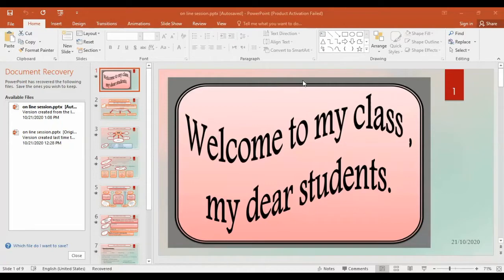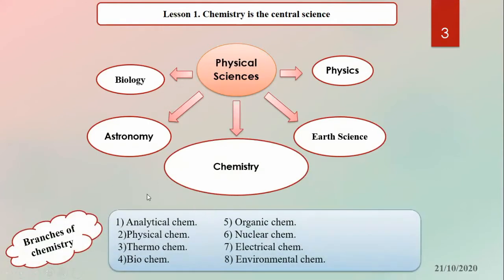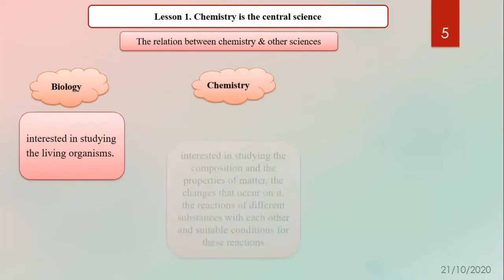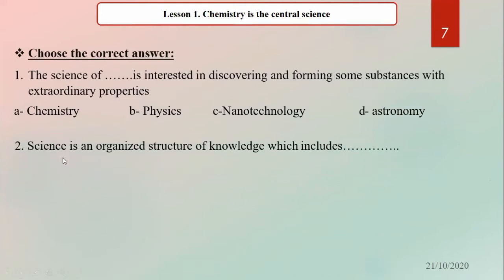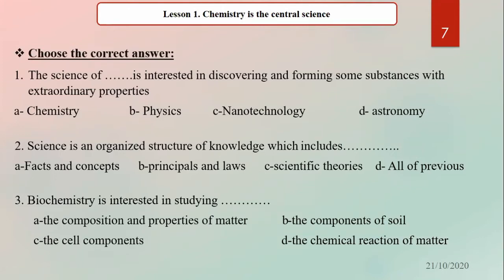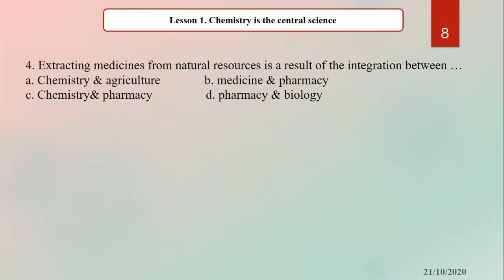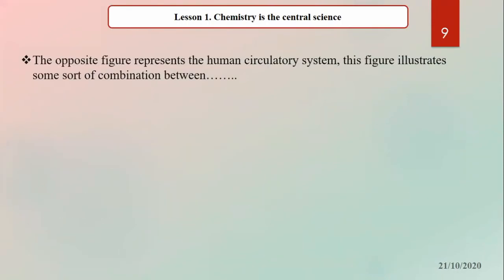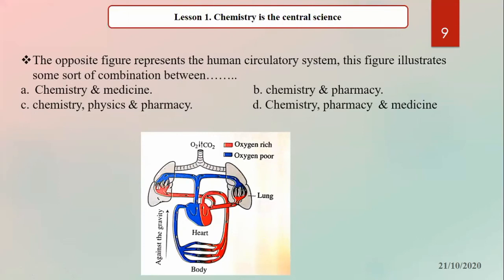1st. online session 1 sec MiSs Ola Shaker